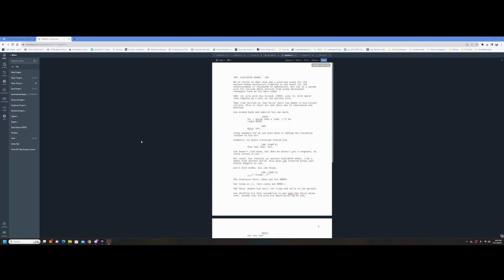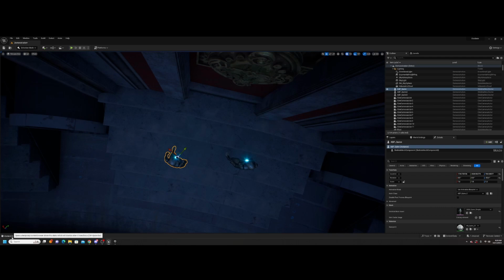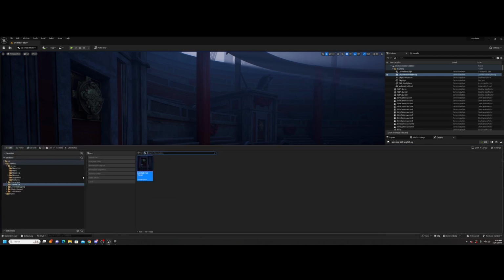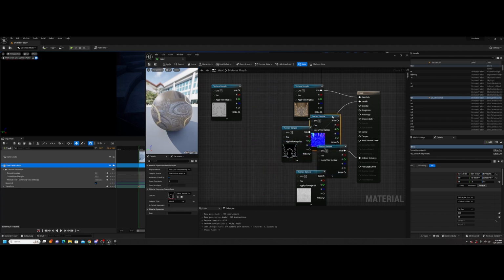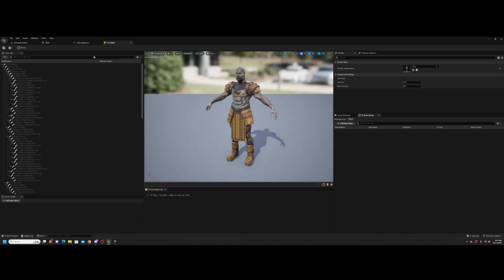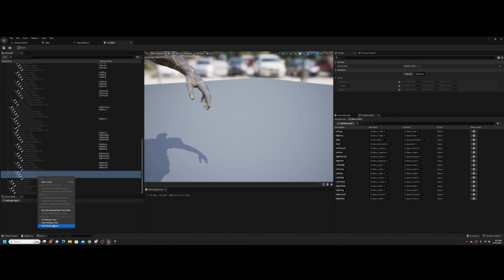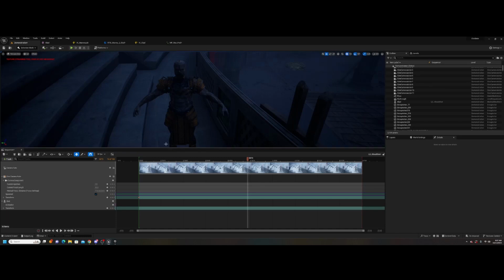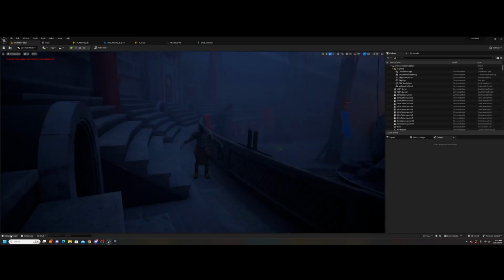Unreal Engine 5 for Filmmakers Tutorial Series - EP. 1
In this tutorial series I will take you step by step to create a previsualization scene based on a script I wrote about a teenager tagger who comes across an ancient being from another world.

In this first episode we will learn to load up an existing Kit from the Epic Games Marketplace (Arena), import custom characters, retarget animation to this character, setup shots in Sequencer, and basic editing of animation using FK control rig.

You should have basic knowledge of how to navigate inside Unreal Engine.  If you don't yet, I suggest watching @UnrealSensei's Free Masterclass.

The Environment Kit used is "Gladiator Arena Environment Kit" by Denys Rutkovskyi, which is Free for the month and available on the Epic Games Marketplace.

0:35 About the script
1:51 Quick note about the tutorial
2:20 Launch Unreal and pick template
3:38 Adding the Arena Environment Kit
4:01 Opening the correct map and location scouting
5:13 Adjusting lighting in the scene
6:36 Using stand in Mannequins to block the shots
10:51 Creating a shot in level sequence
21:18 Showing the customer character "Glad"
23:58 Importing FBX of character
25:50 Building material of the character from the textures
34:40 Demo of compatible skeleton feature in Unreal
37:33 Retargeting animations for Custom character - IK Rig
47:28 Creating Retargeter
51:04 Troubleshooting animation issue after retargeting
54:49 Editing animation using additive layers from FK Control Rig
1:02:21 Level Subsequences (Sequences within sequences)